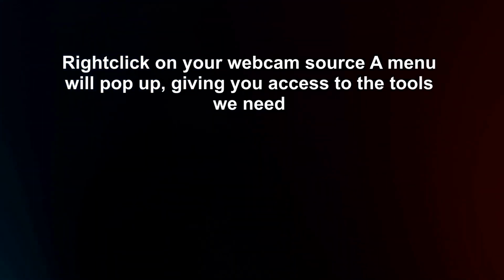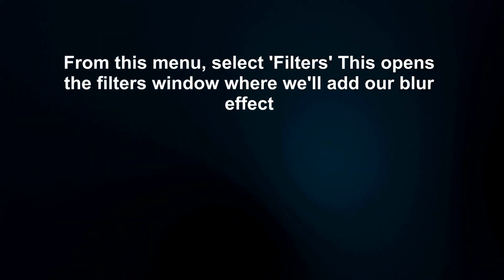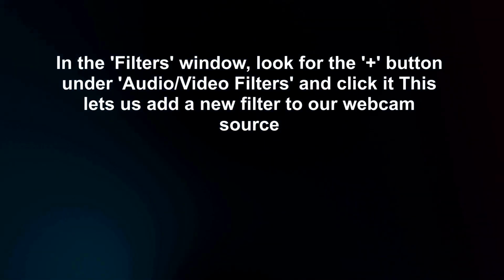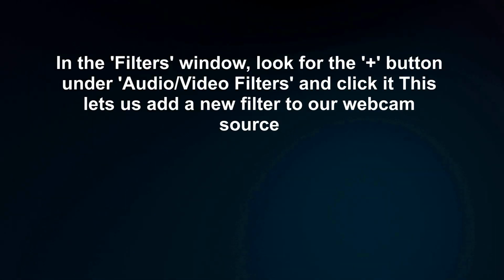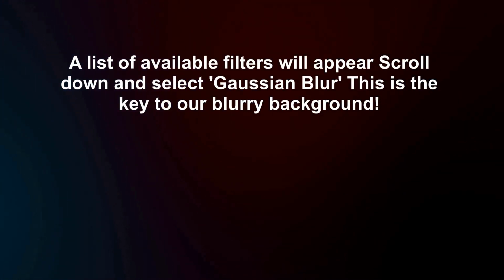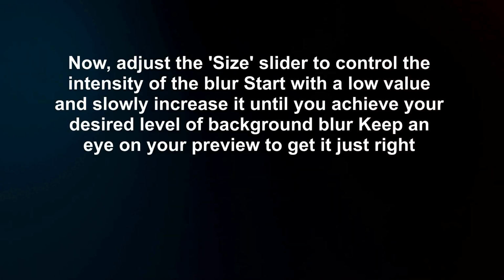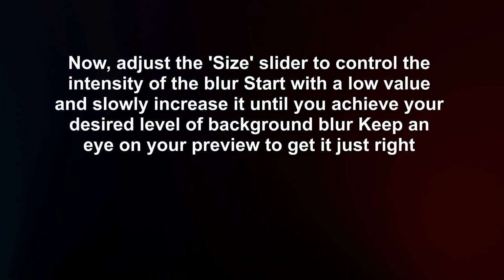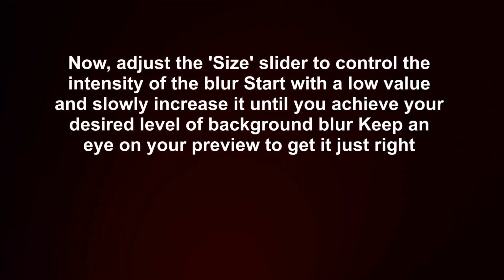How To Blur Background In Obs - GUIDE!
How To Blur Background In Obs provides a tutorial on how to blur your background in OBS Studio for a more professional and focused stream or recording, using built-in filters and external software to enhance your visual presentation.

00:00 Intro
00:04 Add Webcam Source
00:09 Open Filters
00:15 Add Gaussian Blur Filter
00:19 Adjust Blur Intensity